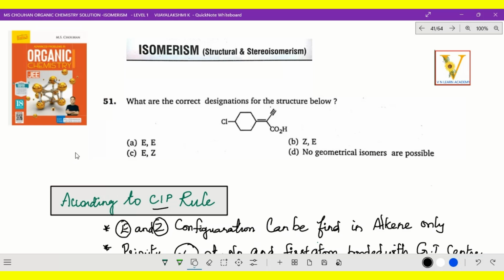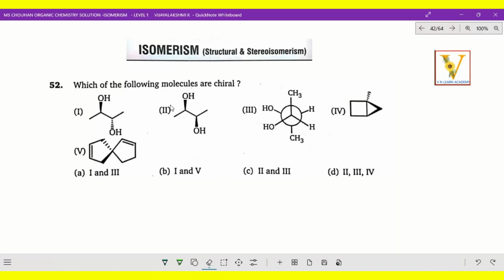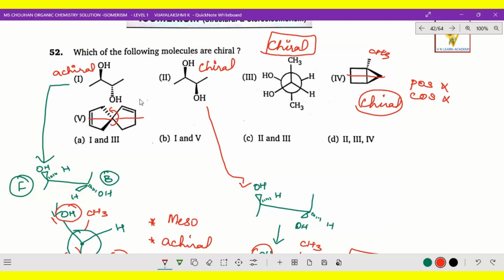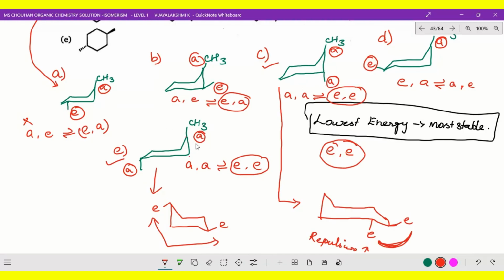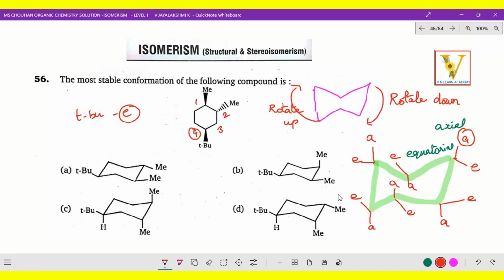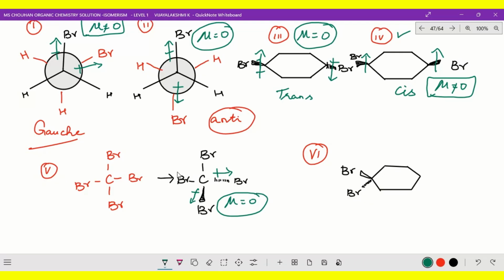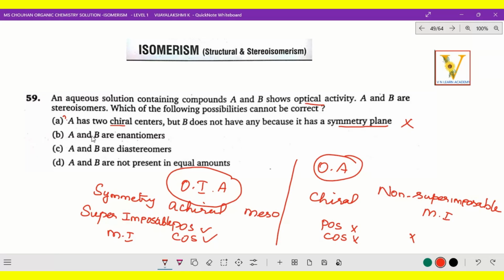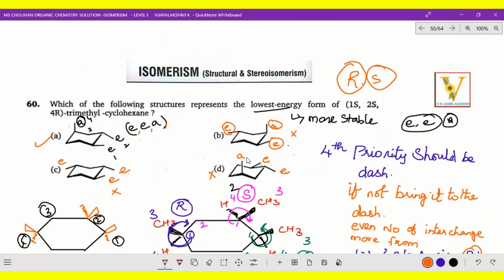M S CHOUHAN SIR"S ORGANIC CHEMISTRY SOLUTIONS | ISOMERISM |LEVEL 1 | QUESTIONS 51 - 60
✔️ Subject: Chemistry
✔️ Topic Name: M S CHOHAN SIR"S ORGANIC CHEMISTRY
ISOMERISM
LEVEL 1